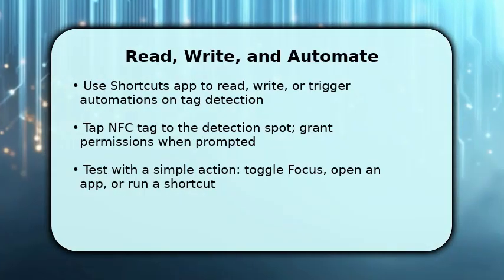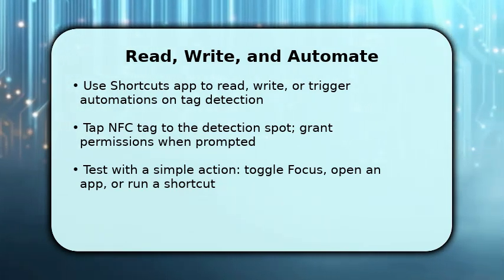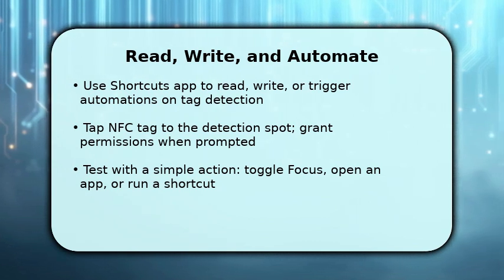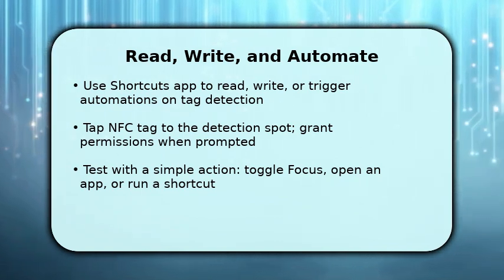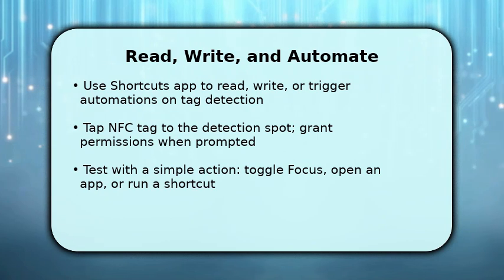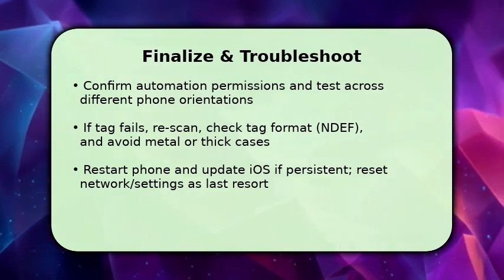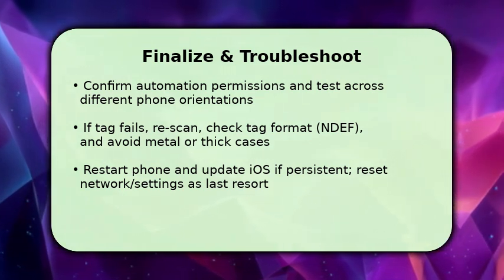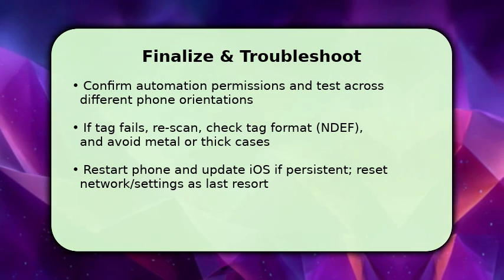How to Use Nfc on Iphone 15 Pro - Full Guide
How to Use Nfc on Iphone 15 Pro - Full Guide | 🔒 Surfshark VPN Deal — Stay private and secure. $1.99/mo + 3 Months Free ▸

Discover the ins and outs of using NFC on your iPhone 15 Pro with our comprehensive guide. Learn step-bythy techniques, troubleshooting tips, and how to leverage this technology for seamless connectivity.

NFC, iPhone 15 Pro, connectivity, troubleshooting NFC iPhone, using Near Field Communication on smartphone